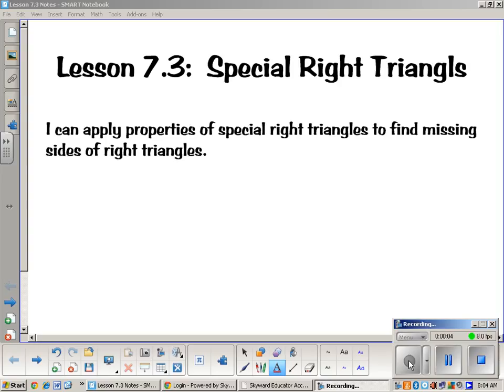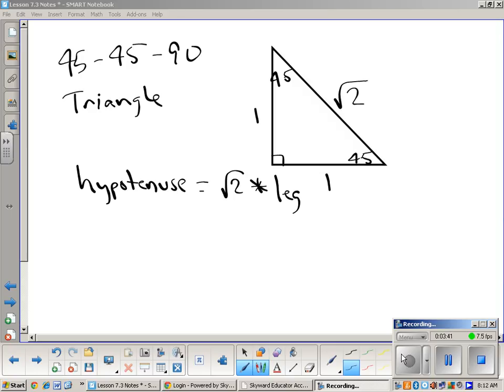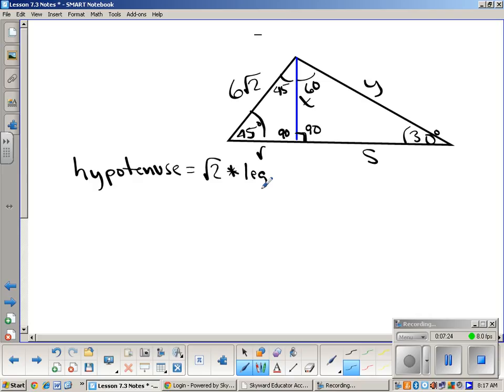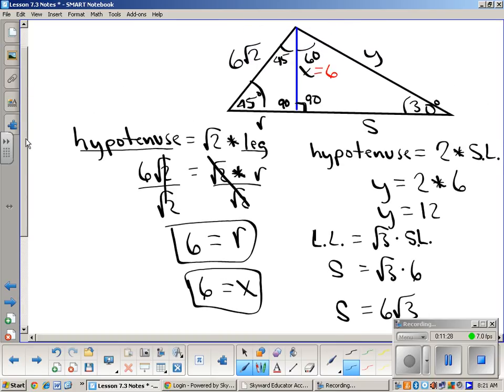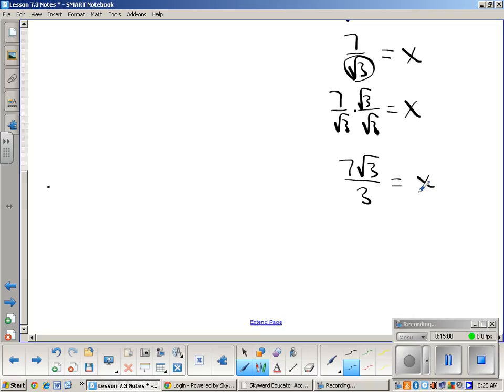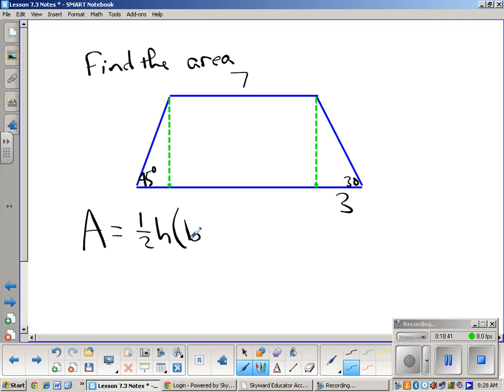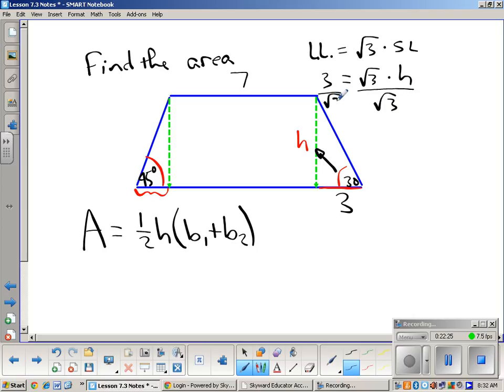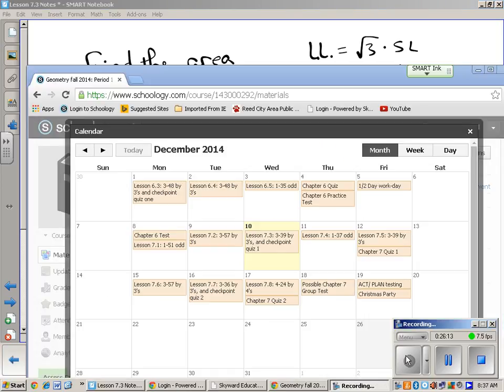G Lesson 7.3